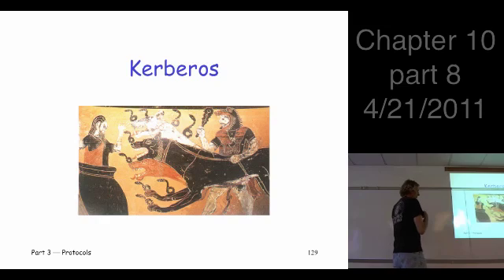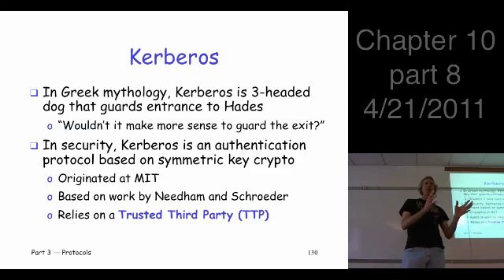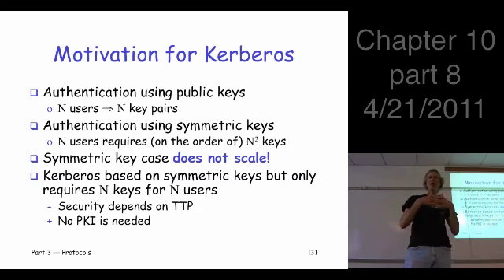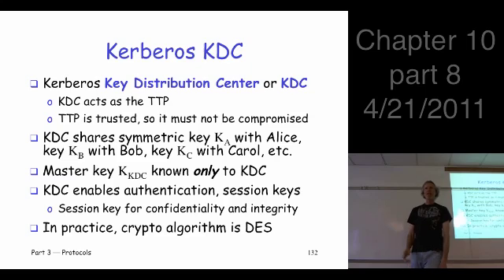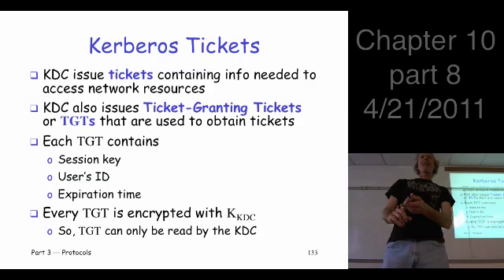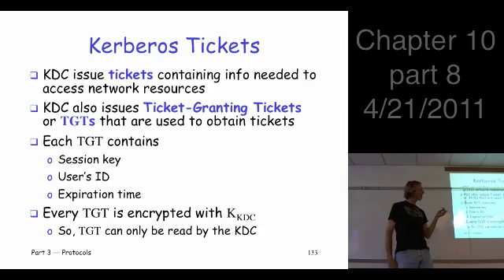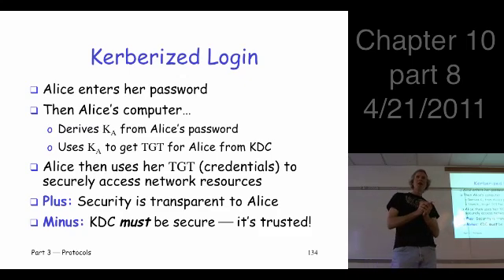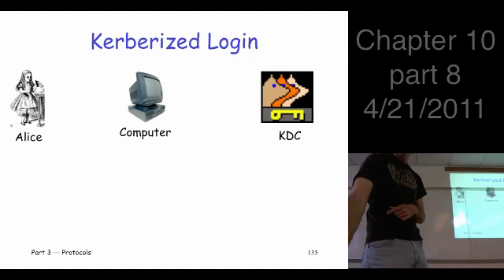Chapter 10, part 8, Information Security: Principles and Practice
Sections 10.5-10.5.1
Kerberos, Kerberized login